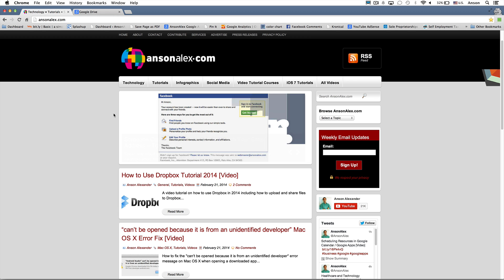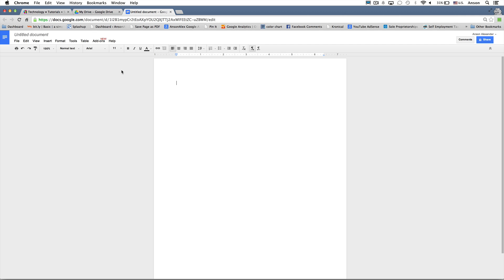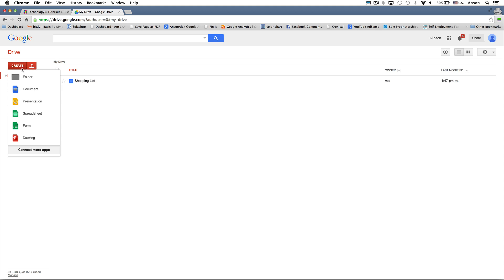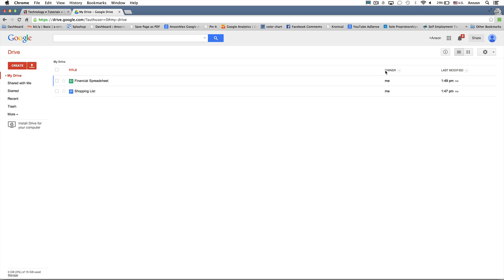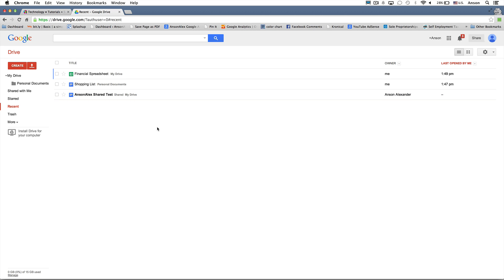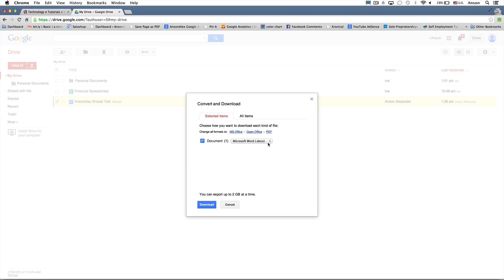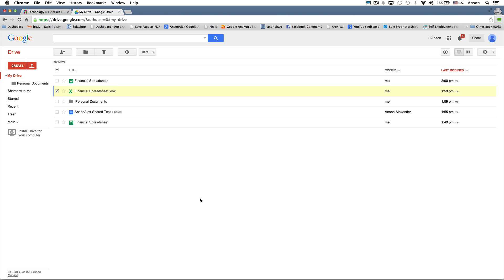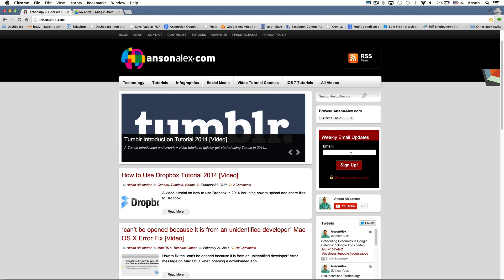Google Drive Tutorial 2014 - Quick Start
A Google Drive tutorial for 2014 serving as a quick start tutorial and overview of the most important features of Google Drive to get you up and running as quickly as possible.